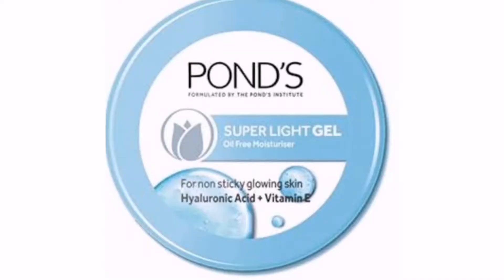Best moisturisers in winters | All skin types | gugu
Hi my loves since winters are here.  I want to share with you moisturisers that are suitable for every skintype in these chilly winters.

PRODUCTS USED

Ponds Super Light Gel Oil Free Moisturiser With Hyaluronic Acid + Vitamin E

Khadi Natural Herbal Sandalwood Alovera Moisturizer

Evita botanic vital deep moisture gel